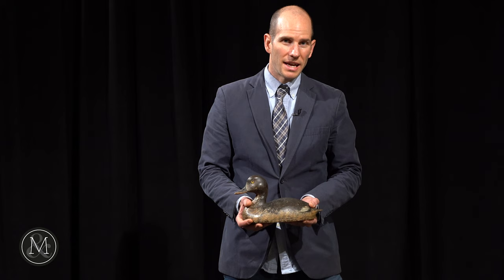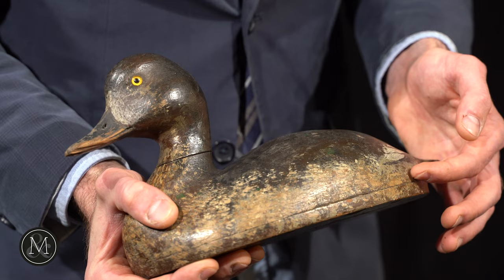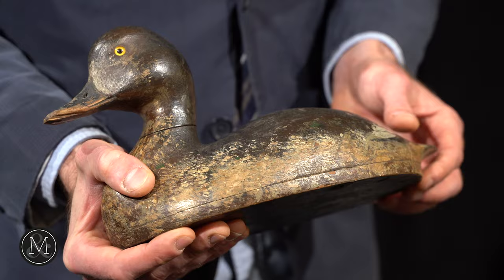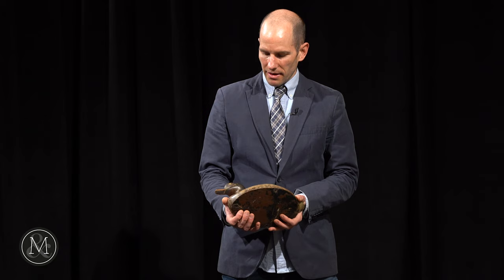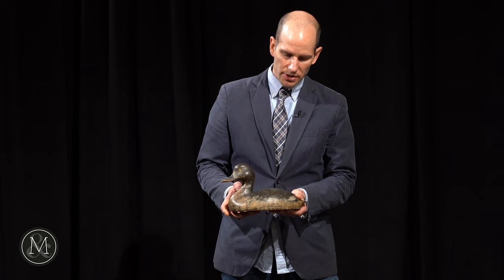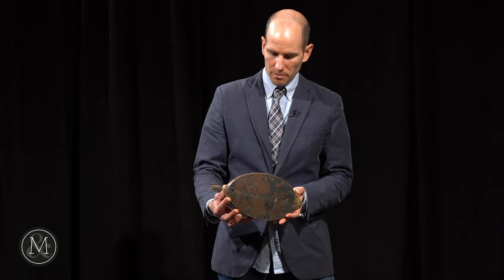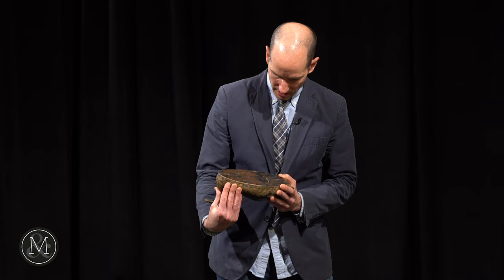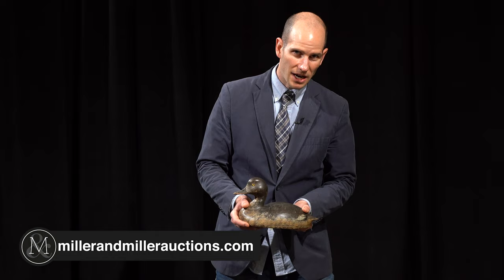Henry (Hen) Freeborn (1882-1959), Important Bluebill Hen | June 5, 2021 | Miller & Miller Auctions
Lot 137: Hamilton, ON. This hollow decoy from the 1st quarter of the 20th century is in excellent gunning condition. It does have a hairline bill crack with paint loss and wear. It has strong Freeborn paint; however, the bottom board is repainted. The breast is stamped R.H.F. for Henry’s son Robert H. Freeborn. Henry, a painter by profession was nicknamed “Dauber”. This hen shows that effective feather rendition. Morris and Freeborn decoys are very similar. Regardless, this decoy – rare, lightly hollowed, fat cheeks, high head with detailed bill carving is a Burlington Bay classic. These features, no doubt propelled this decoy to the winner’s circle in the CDOCA Best Bluebill contest. Text and Freeborn decoy photos are in P. Brisco’s excellent decoy book. 6.5 x 11 x 6"